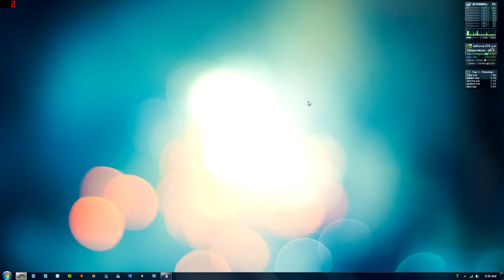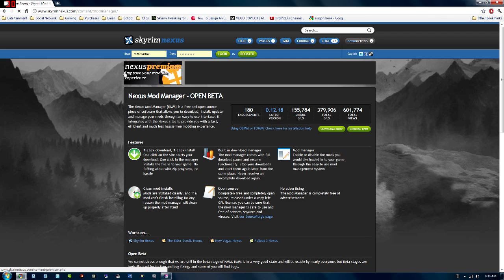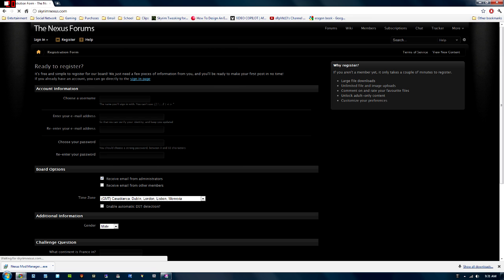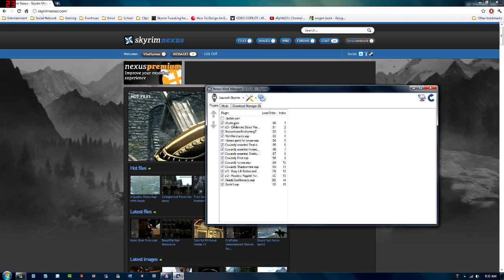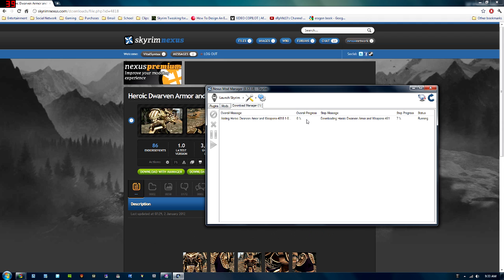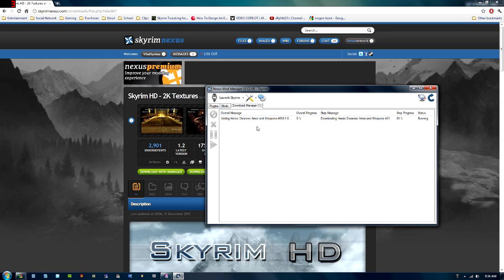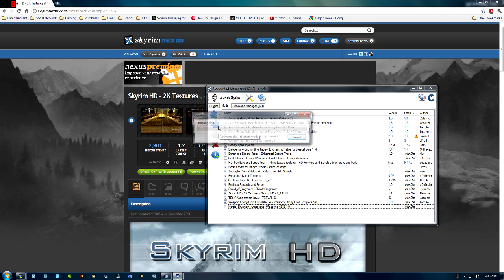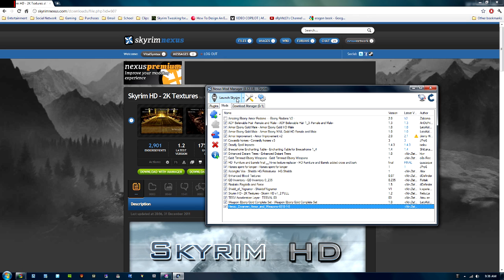Skyrim: How To Download And Install Mods Tutorial